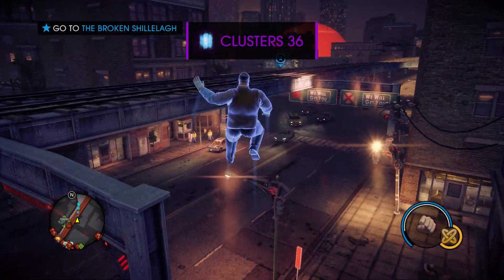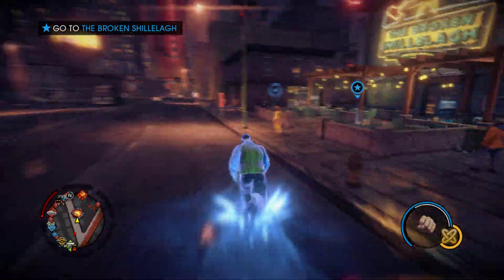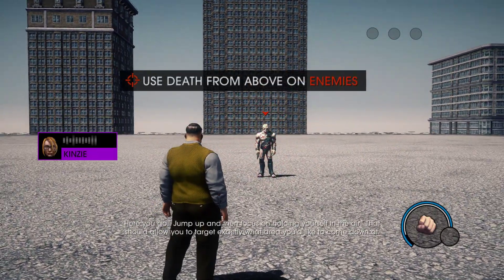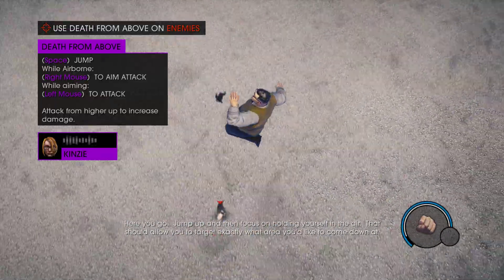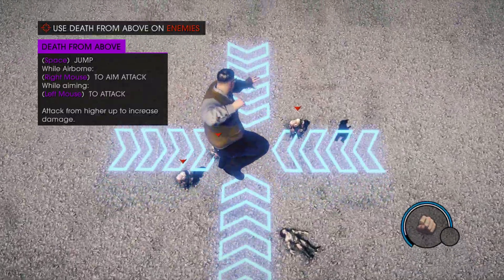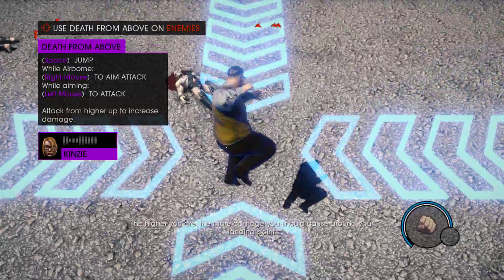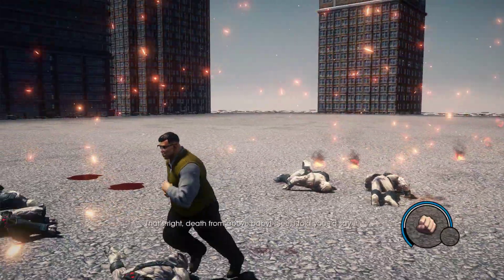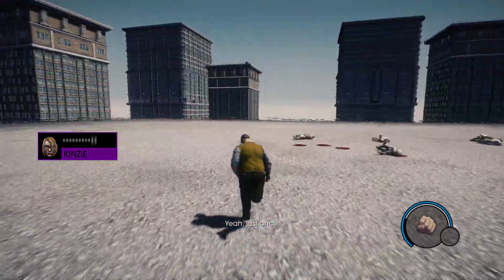Saints Row 4 Re-Elected Gameplay Walkthrough Part 23 POWER TRAINING (DEATH FROM ABOVE)